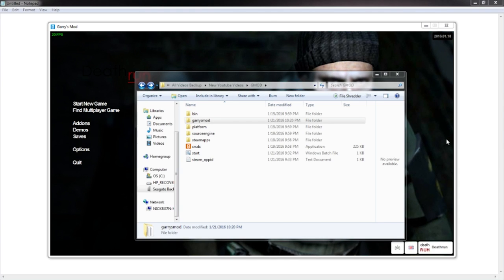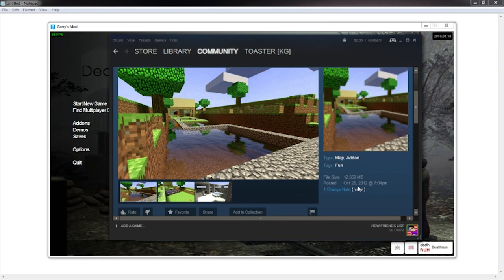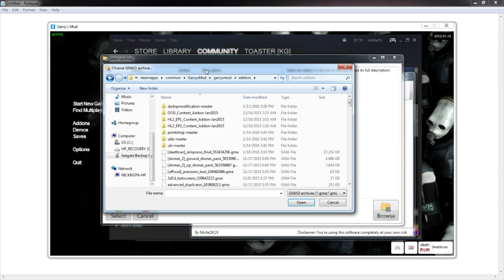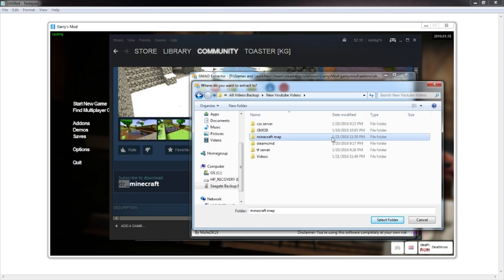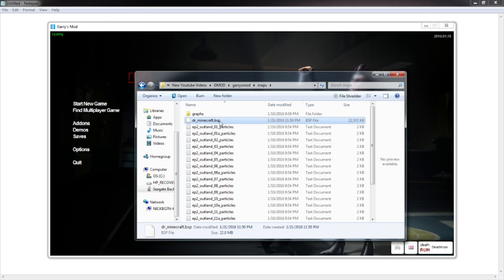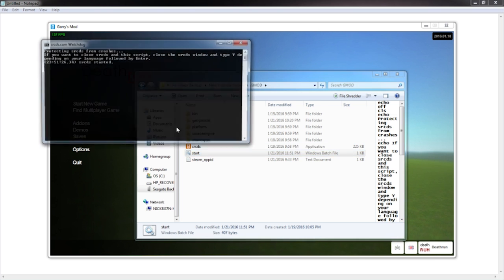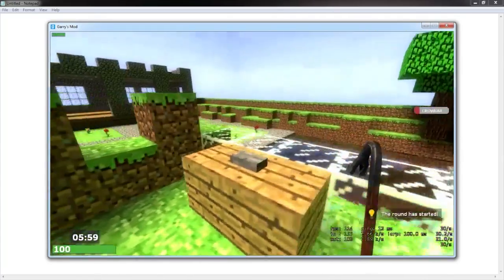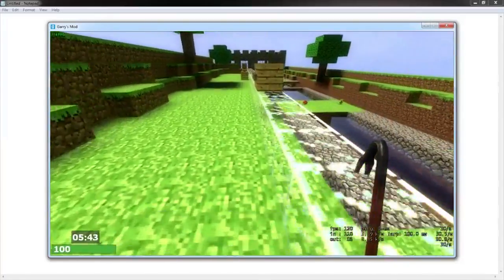How to install maps to your Garry's Mod Dedicated Server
Hope you guys enjoy the video! If you have any questions please let me know!

From 5:09 - 5:38